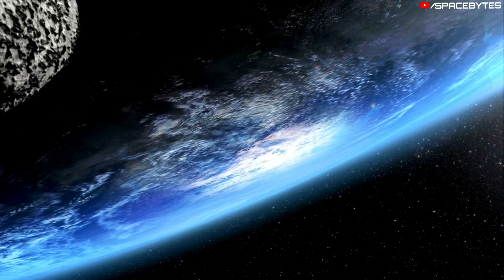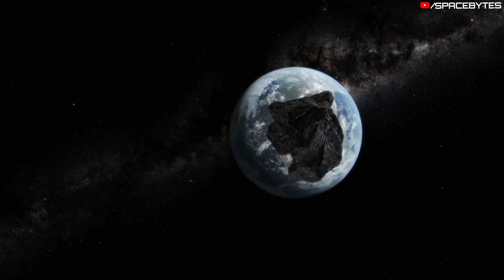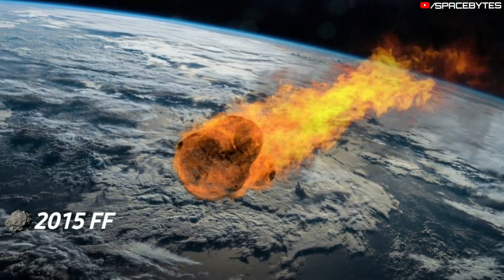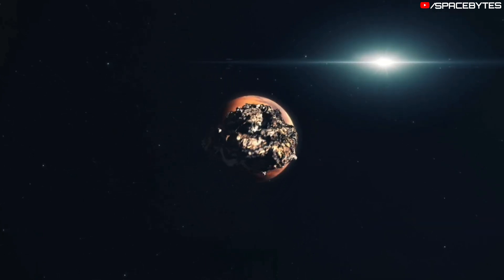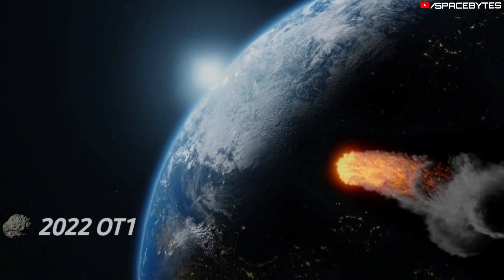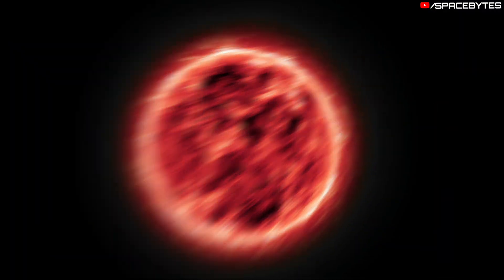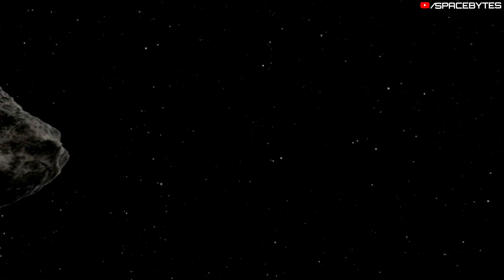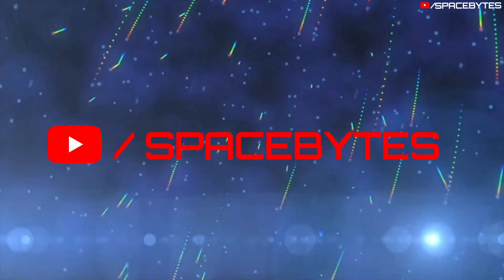ALERT! NASA warns of 2 huge asteroids heading towards Earth in 48 hours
Two huge asteroid 2022 OT1 and 2015 FF is moving towards the Earth at a very high speed and is expected to make its closest approach to the planet on August 12th and August 13th.

On August 13th, 2022 OT1 will be appearing in our skies, at its closest the 2022 OT1 will be around 4,760,000 kms from our planet Earth. 2022 OT1 is also the second biggest asteroid to approach our planet this week, at 110ft it is equal in size to the largest Blue Whale ever found on Earth.

According to NASA, the asteroid is named 2022 OT1 and it will come as close as 4.7 million kms to the Earth. It is traveling at a speed of 20,808 km/hour.

According to NASA, NEOs are asteroids with orbits that bring them to within 120 million miles of the sun, which means they can circulate through the Earth’s orbital neighborhood. Most near-Earth objects are asteroids that range in size from about 10 feet to nearly 25 miles  across.
 These objects are defined as asteroids that are more than about 460 feet  in size with orbits that bring them as close as 7.5 million kilometers of Earth’s orbit around the Sun.

CREDIT : NASA/JPL-TECH/ESA/APL/ESO